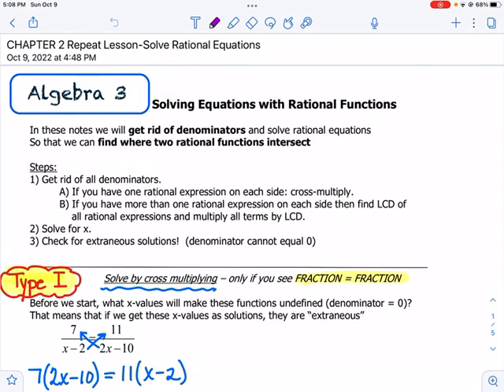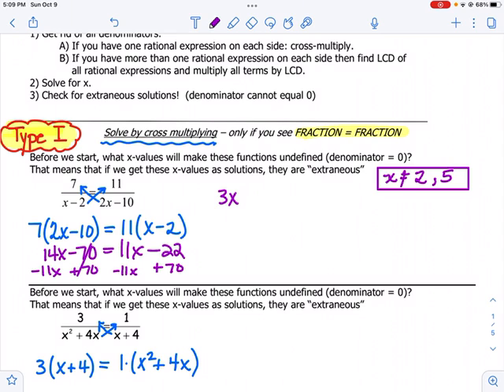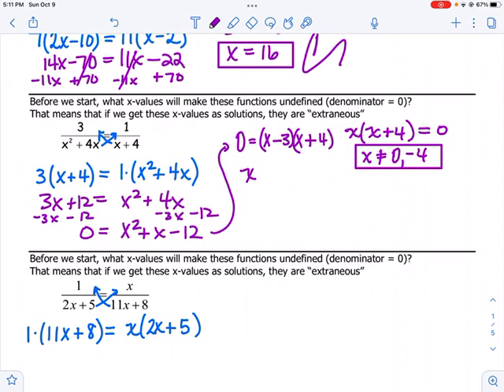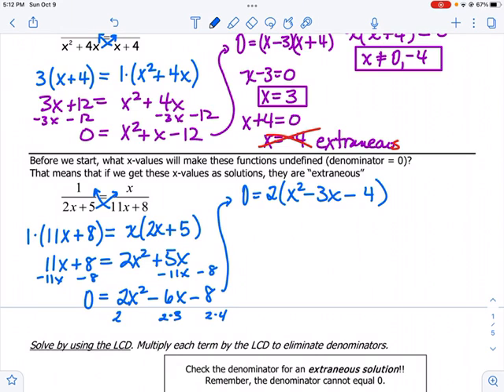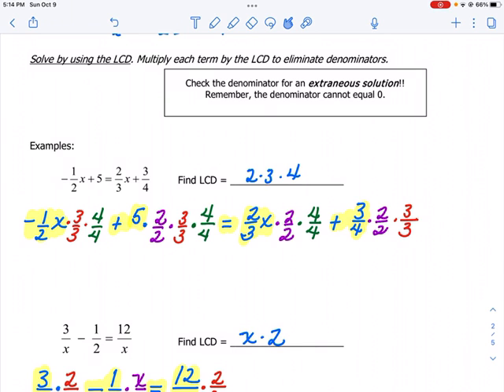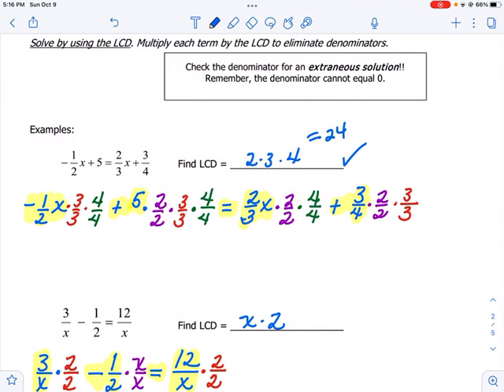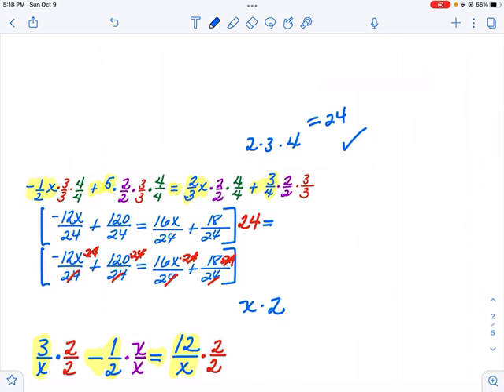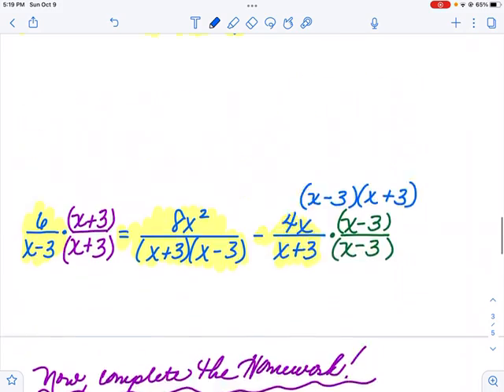3.5 Part 1 Rational Equations Lesson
Videos for Math Class